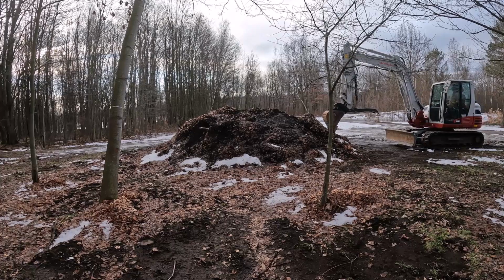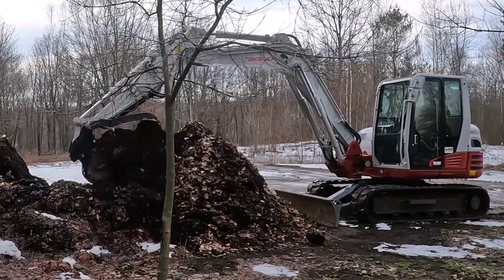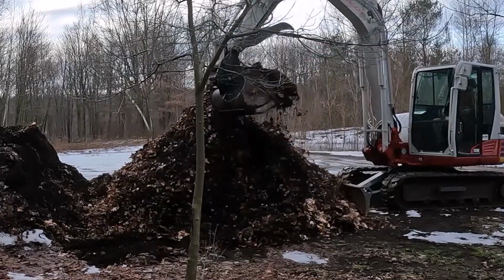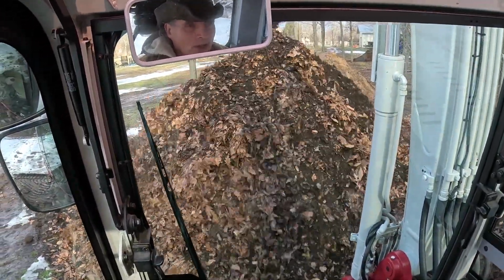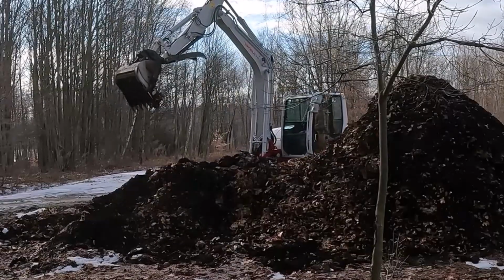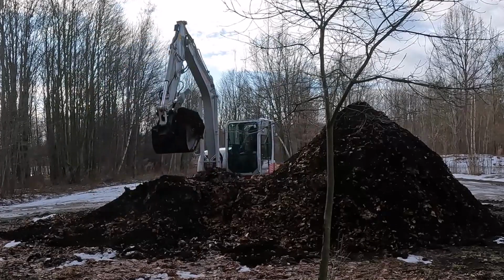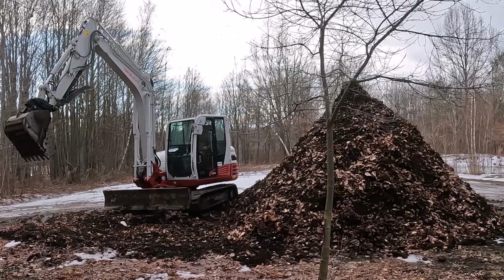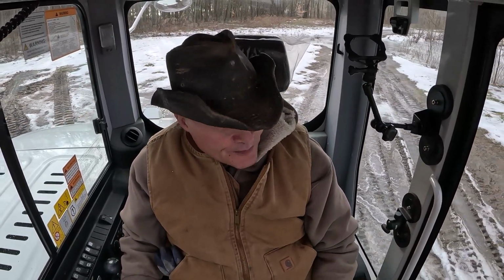Turning Compost pile with Elon (Takeuchi TB290) excavator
In this video, I use Elon to turn the compost pile when the weather has improved.